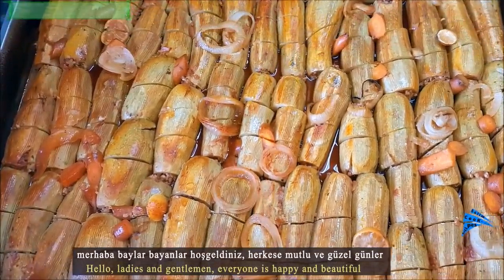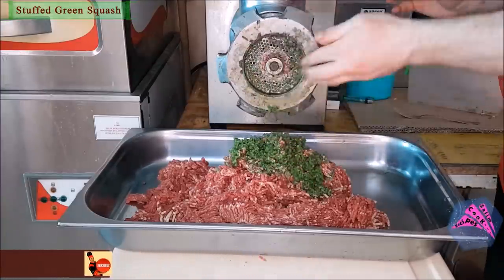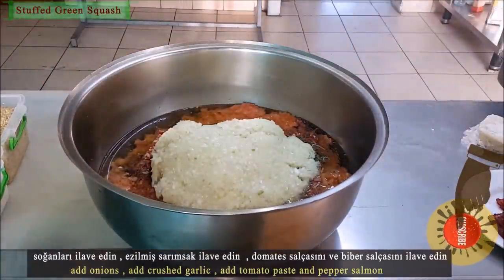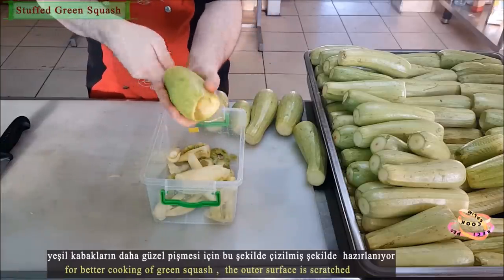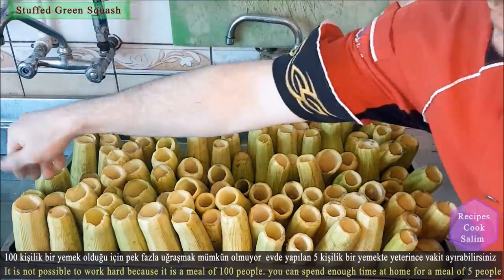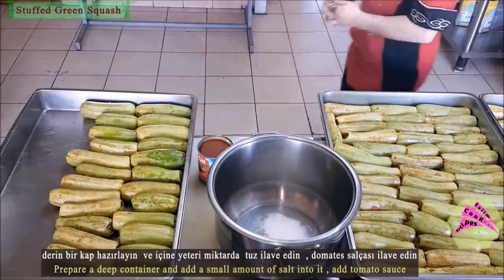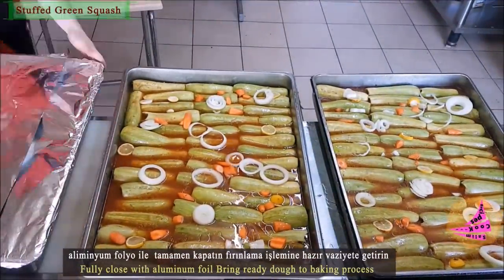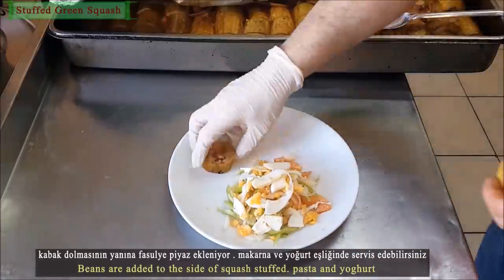Green Stuffed Zucchini Baking Recipe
Stuffed Olives Oil Green Squash Materials required for 100 people
70 green long squash 3 kilograms peeled onion 3 kilograms of tomato , ,800 grams of tomato paste and 500 grams of pepper paste ,1 liter of olive oil or liquid sunflower oil   spices, pepper flakes, dry mint ,  black pepper, cumin, salt, sugar ,crushed garlic , you can use parsley or just your stalks , I need 3 kilograms of lamb or veal
 1 kilogram of bulgur 1 kilogram of rice
Stuffed zucchini, Middle Eastern style! In this recipe, the humble zucchini act as vessels for a special stuffing of spiced rice and ground beef with tomatoes and fresh herbs.
first you need to do, rice and bulguras wet with normal water and stand ready
pass meats through the meat grinder
you can smash it in the mincing machine on the parsley stalks
help your videos reach more people by showing appreciation
you can get more people to see it.
you can chop the onions with a machine
add the chopped onions into the strainer and let the water drain
you can chop tomatoes thinly with machine
do not use onion water
use a stainless steel cookware for all materials
add liquid sunflower oil or olive oil add crushed tomatoes
add ground beef and parsley , add spices
crushed onions completely drip water , add onions
add crushed garlic , add tomato paste and pepper salmon
stir thoroughly , add soaked bulgur and rice
stir thoroughly and adjust its consistency
the consistency of the domestic spending must be smooth
 Prepare the tip and back of long green pumpkins with a knife
the zucchini you use is important
Remove the inside of the pumpkins completely
prepare the outer surfaces of the pumpkins serrated
Prepared in this way for easier cooking
wash pumpkins with plenty of water
remove the washed zucchini from the water and leave it upright to allow the water to drain
  if you can spare some time, I will see something that is very important for flavor
you can add salt and black pepper to the inside of the pumpkins
It is not possible to work hard because it is a meal of 100 people.
you can spend enough time at home for a meal of 5 people
 now everything is ready and the pumpkins are ready to be filled
fill the pumpkin carefully
do not squeeze too much of the inner material, fill it too tightly
Arrange the pumpkins smoothly into the deep baking tray
filling process is completed now I am switching to cooking process
 Prepare a deep container and add a small amount of salt into it
add tomato sauce
add boiling water and stir thoroughly
add salted and salty water to the tray
chop and add lemons, carrots and onions,
these materials will change the smell of your food and it will be beautiful
add olive oil to the top of your meal
 Fully close with aluminum foil Bring ready dough to baking process
squash will cook in the oven for 2,5 hours at 160
you can cook at a higher temperature because it is covered with foil
try to cook for a long time according to the situation of your time
the pumpkins are shredded and then divided into 3 parts and the service is ready
green pumpkin stuffed with olive oil is a perfectly healthy and delicious meal
you can consume olive oil dishes cold, this meal will be more delicious than cold
Beans are added to the side of pumpkin stuffed. pasta and yoghurt